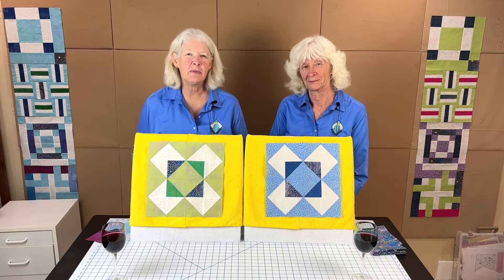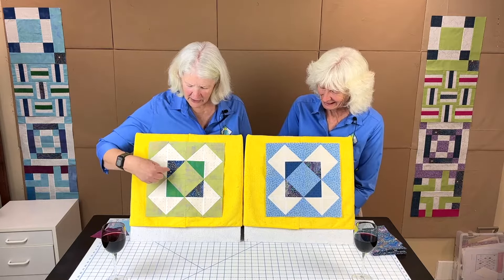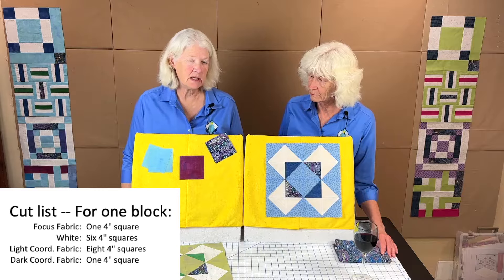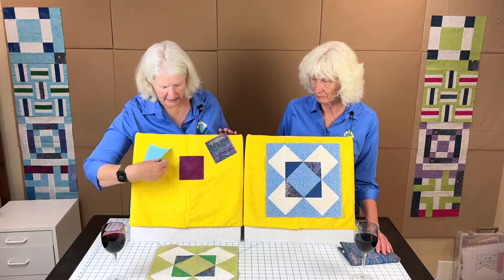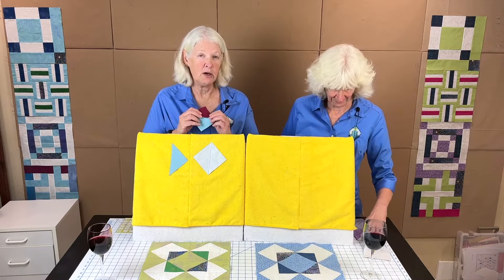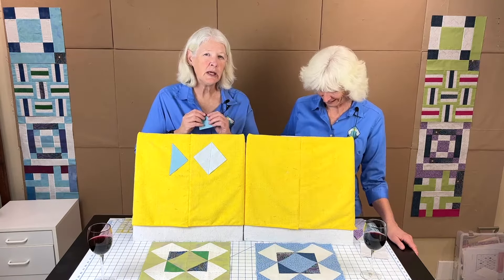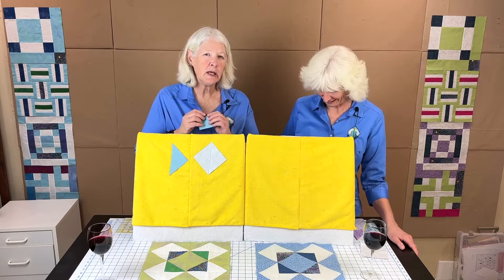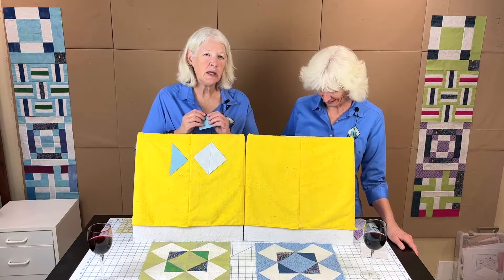May 2024 Block of the Month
Video instruction for Valley of the Mist Quilt Guild block of the month for May 2024 with Adriane Ridder and Rochelle McNeely.
Written instructions with photos can be found or below without the photos.

Block of The Month 2024: Block #5
Hello all. The May block is called Mosaic #10. This is our first of four blocks made entirely from half square triangles (HSTs). For this block, we need the focus fabric, a white fabric, a light, and a dark coordinating fabric. Remember, all our blocks end up 12.5" X 12.5" (a 12" finished block.)
Cut list -- For one block
 Focus Fabric: One 4" square
 White: Six 4" squares
 Light Coord. Fabric: Eight 4" squares
 Dark Coord. Fabric: One 4" square
Assembling the block: Use a quarter inch seam.
Make half square triangles (HSTs):
• Pair up a light coordinating square with each of the other squares. Draw a line on one diagonal with a pencil or other fabric marking tool, on the lighter colored fabric of each pair. Pin or clip in two places to hold together. Sew a seam ¼" from either side of this line. Cut apart on the diagonal line. Press the seams open. Trim each new square to 3.5". To do this, use a ruler with a 45 line. Place the 45 line on the center seam and trim off flags and extra fabric. Arrange HSTs as shown in final block. I like to start with the middle. Arrange the four pieces with dark coordinating fabric and focus fabric. Place the light coordinating triangles so they point together in the middle. Have the matching focus and dark coordinating triangles on opposite corners. Next, four white and light coordinating are put in the outer corners with the light coordinating facing out and the white facing in. The remaining white and light coordinating are placed so they make 3/4’s of a square around the dark coordinating and focus fabric triangles.
• Sew the horizontal rows together. Alternate the direction you press each of the rows. These rows should be 3.5" wide and 12.5" long.
• Sew the four rows together, the seams should nest. Press.
• Finished block should be 12½" X 12½".